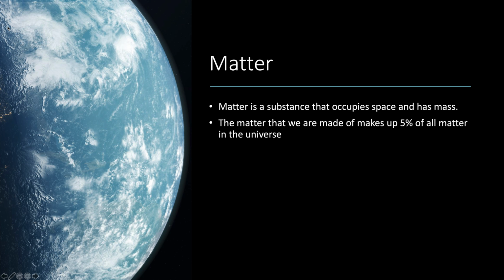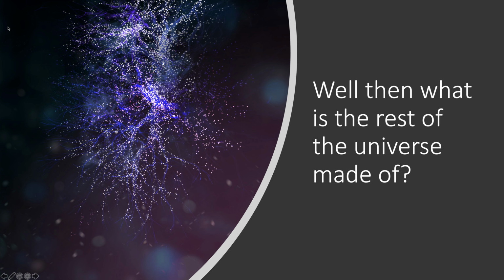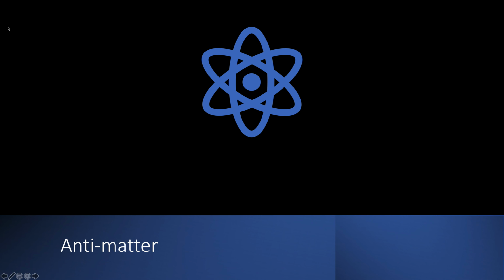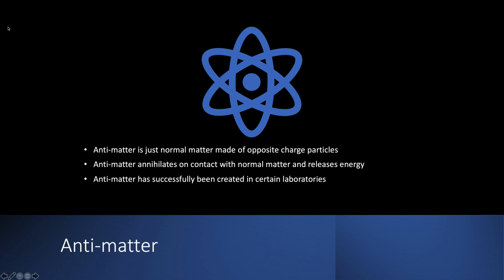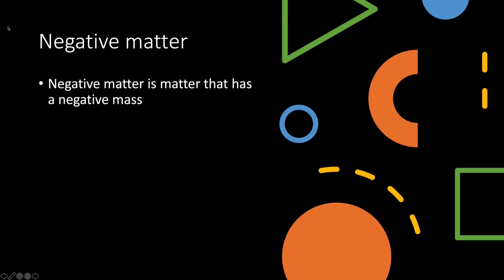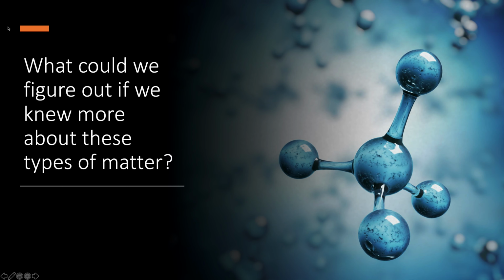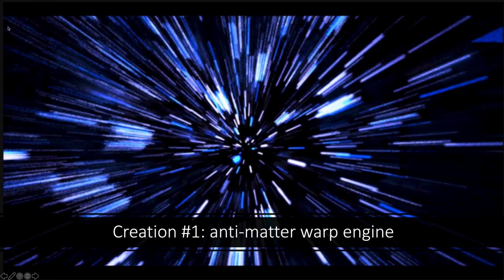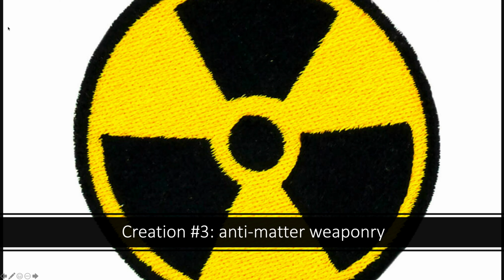Arun Pallikkattil - Mysteries of Matter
Hi, my scenario is on the different types of matter in this universe. I also talk about what you can use these types of matter for so I hope you guys learn something!

Works Cited
Alderson, Ella. "Negative Matter Propulsion." Predict, 5 June 2020, Accessed 10 May 2021.
Baird, Christopher S. "Does the negative mass of antimatter mean that it's gravitationally repelled from stars?" wtamu, wtamu.edu/~cbaird/sq/2013/06/19/does-the-negative-mass-of-antimatter-mean-that-its-gravitationally-repelled-from-stars/. Accessed 2013.
Copy Kevin Bonsor "How Antimatter Spacecraft Will Work" 29 November 2000. HowStuffWorks.com. 10 May 2021
Irving, Michael. "New theoretical warp drive design clears 'negative energy' barrier." newatlas, 9 Mar. 2021, Accessed 10 May 2021.
Musketeers, The. "WHAT IS EXOTIC MATTER? COULD WORMHOLES REALLY EXIST?" theturtleco, 26 Dec. 2020, Accessed 10 May 2021.
Physicist, The. "What's the difference between anti-matter and negative-matter?" askamathematician, 4 Feb. 2012, Accessed 10 May 2021.
Redd, Nola Taylor. "What Is Dark Matter?" Space.com, 19 July 2019, Accessed 29 Oct. 2020.
Seaburn, Paul. "Strange Black Hole Forms without a Star Dying First." Mysterious Universe, 21 July 2016, Accessed 29 Oct. 2020.
Smith, Heather R. "What Is a Black Hole?" Edited by Sandra May. Nasa, 4 June 2014, Accessed 29 Oct. 2020.
Sutter, Paul. "These Odd 'Quasiparticles' Could Finally Unmask Dark Matter." Space.com, 11 July 2019, Accessed 29 Oct. 2020.
Weitering, Hanneke. "This Weird Galaxy Is Actually 99.99 Percent Dark Matter." Space.com, 26 Aug. 2016, Accessed 29 Oct. 2020.